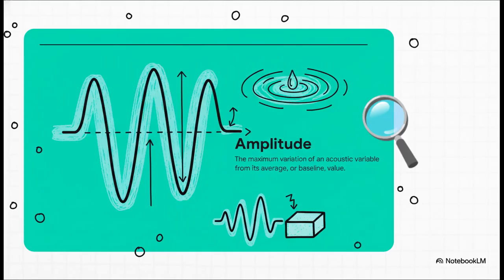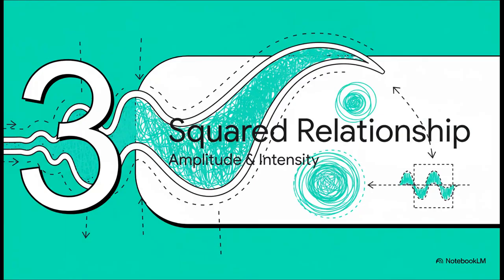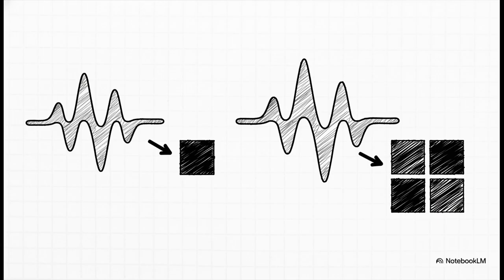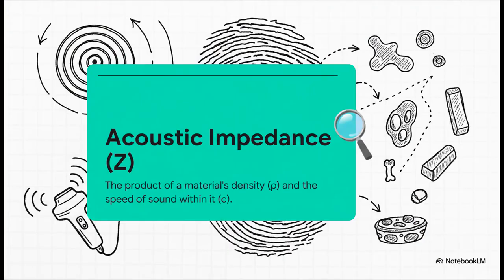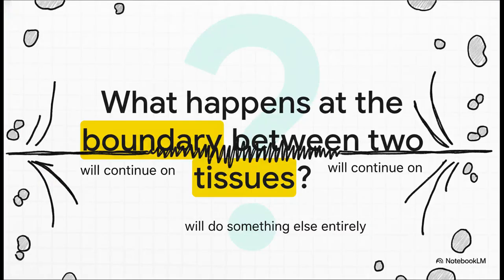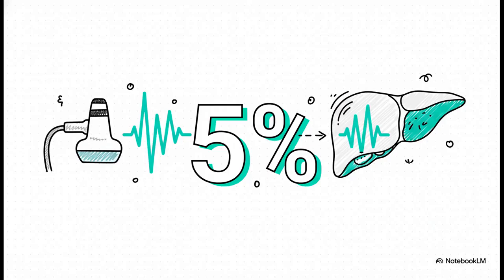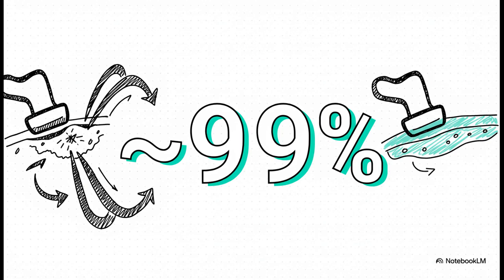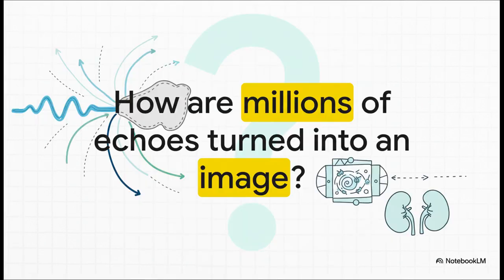Echograph Explained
A quick introduction to basic ultrasound physics focusing on the difference between amplitude and intensity. Learn what each term means, how they relate to sound waves, and why they matter for image quality and patient safety.